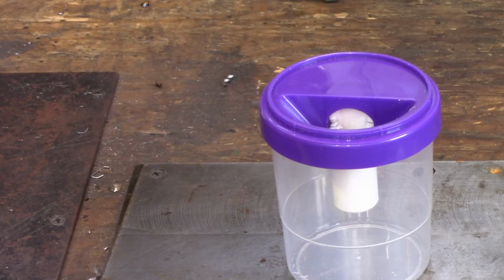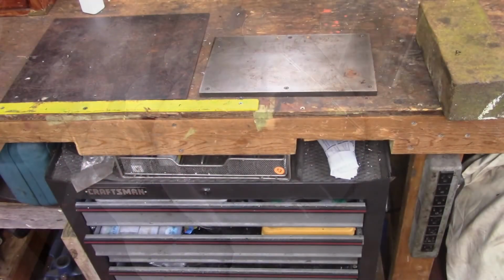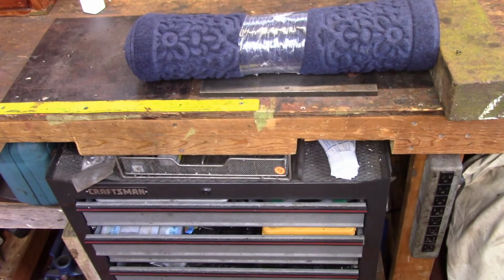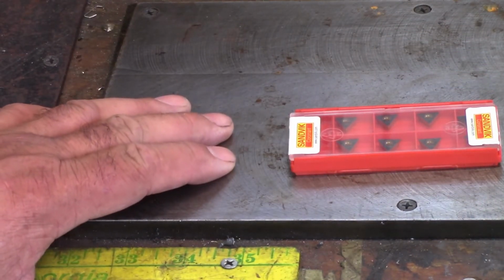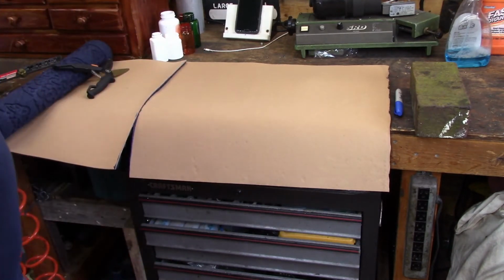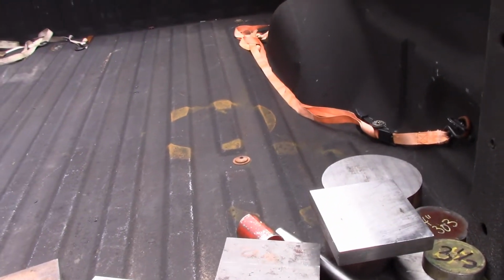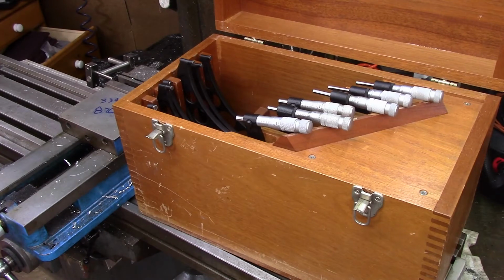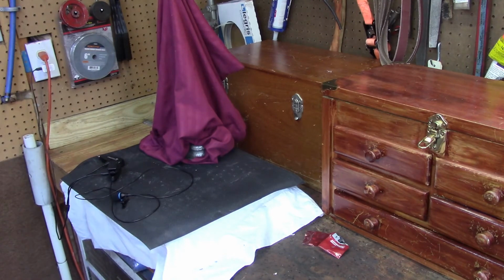Slop in the shop 70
Slop in the shop 70. Just me purchasing shop items, and some tool improvements.